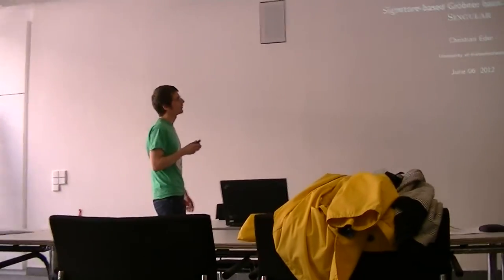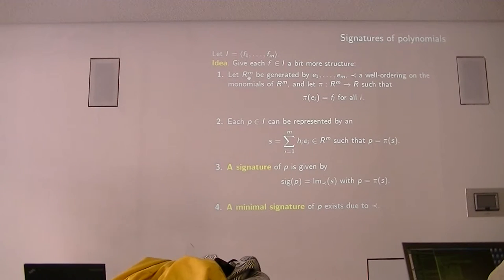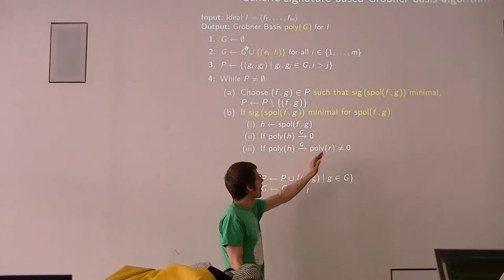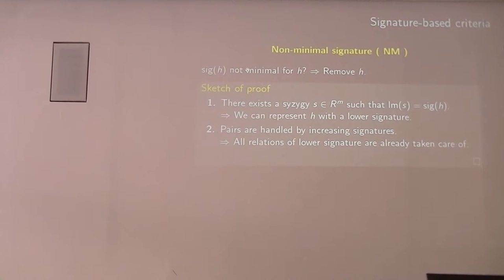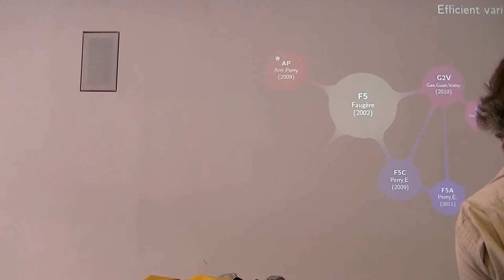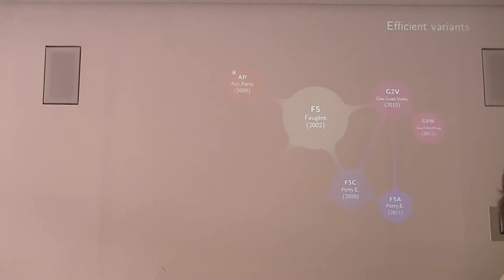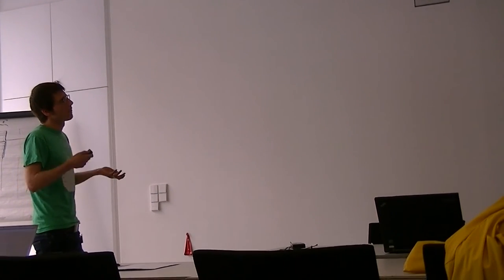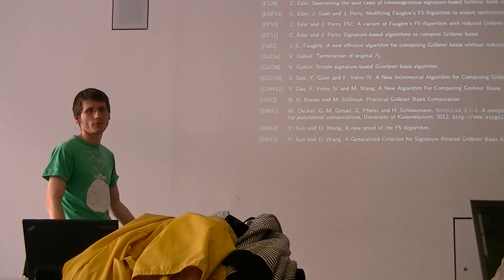ELAGB - Christian Eder: Signature-based algorithms in Singular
Efficient Linear Algebra for Gröbner Basis Computations Workshop, June 4-8,2012, Fraunhofer Center, Kaiserslautern, Germany